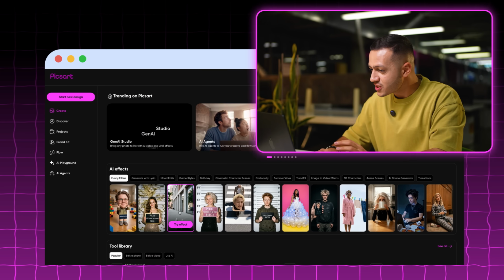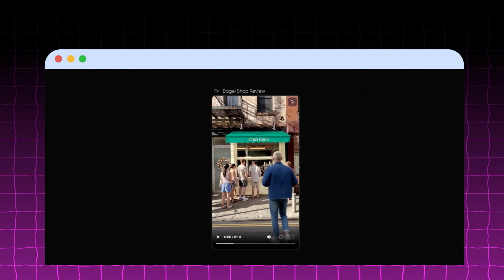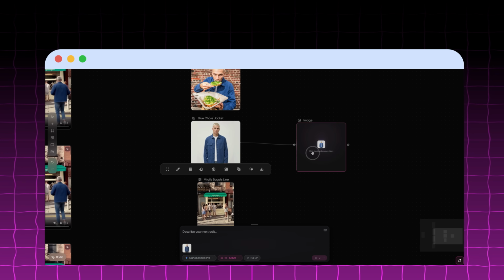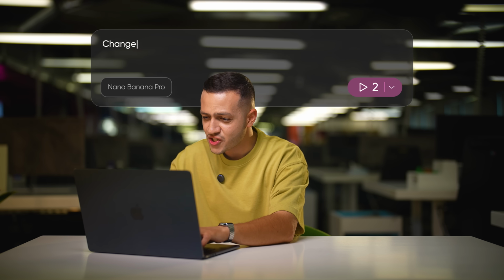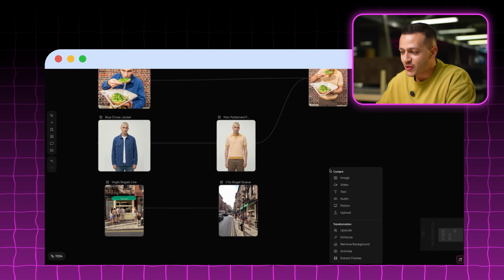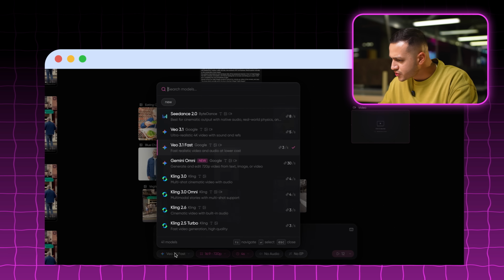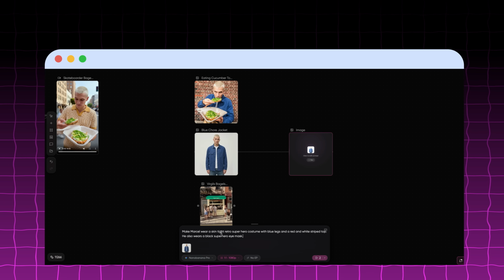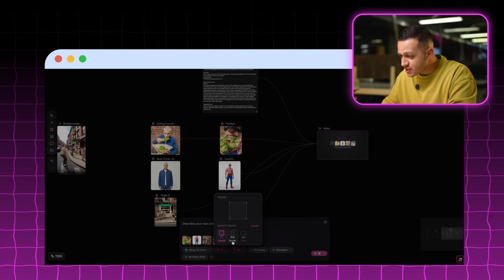How to Create Viral Video Hooks with AI